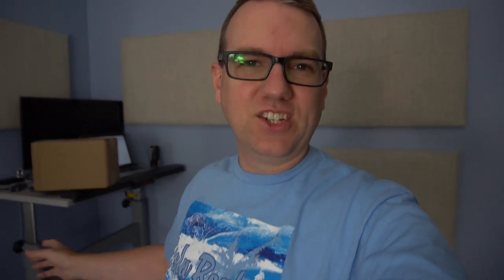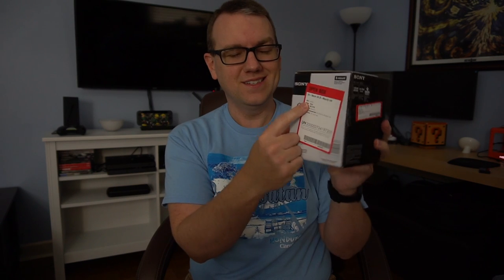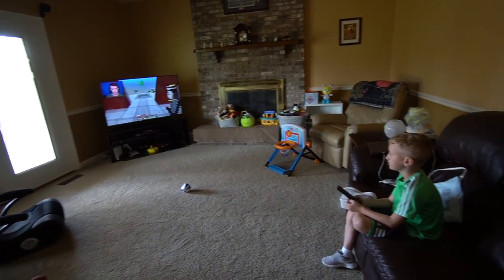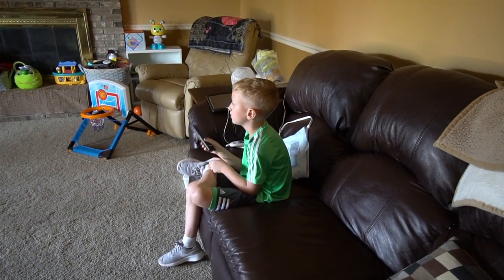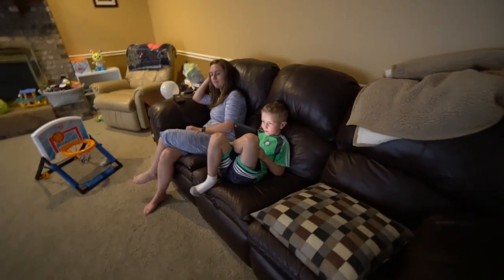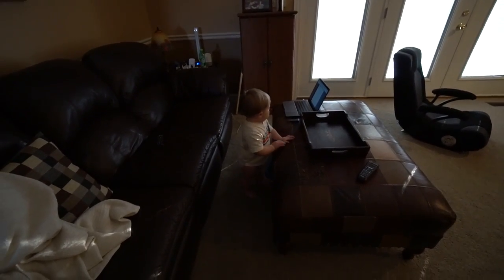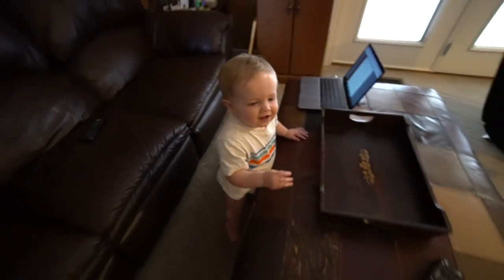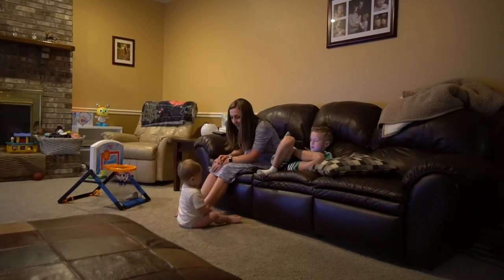Sony 10-18mm Unboxing and Daily Vlog on the A6300